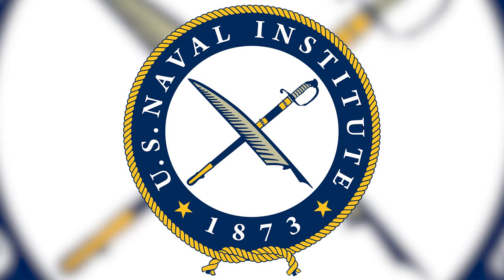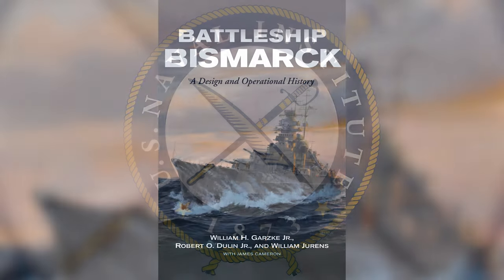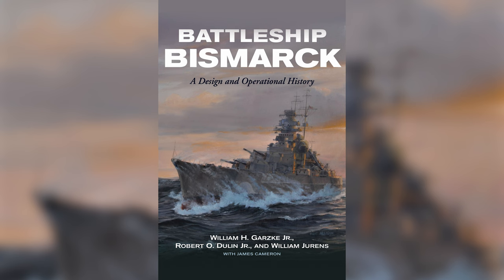Talking Battleships with William "Bill" Garzke Jr. - Author, Naval Historian and Architect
In an exclusive interview with Bearing Straight, William “Bill” Garzke, Jr. talks battleships and Bismarck, as well as his favorite class of battleship. In a long career that started as staff naval architect with Gibbs & Cox, Inc., Bill Garzke worked with his co-author Robert O. Dulin, Jr. to produce several of the most authoritative histories of the world’s built, designed, and projected battleships and battlecruisers. His work with Dr. Robert Ballard as a technical consultant on the discovery of Bismarck resulted in his latest battleship book.

Save 50% percent during the Naval Institute's Holiday Sale! Pick up your copy of Battleship Bismarck, A Design and Operational History today, before they're gone!

Timecodes:
0:00:00 - Intro
0:01:25 - Education / Early Career
0:09:03 - Battleship Book Trilogy
0:32:56 - Ship Wrecks / Titanic / Underwater Archaeology
0:47:03 - His name is James Cameron, The bravest pioneer, No budget too steep, No sea too deep
0:50:48 - Battleship Bismarck Book
1:04:31 - Bob Dulin's Passing
1:06:00 - Return to Form / New Editions of Allied and Axis Battleships
1:17:57 - What's Your Favorite Battleship?
1:19:12 - Battleship Iowa's Top Speed
1:21:02 - There is No Such Thing as an Unsinkable Ship
1:23:42 - Conclusion